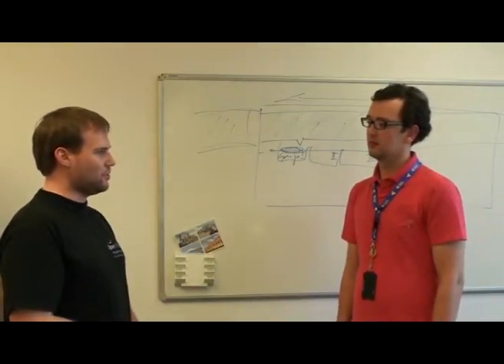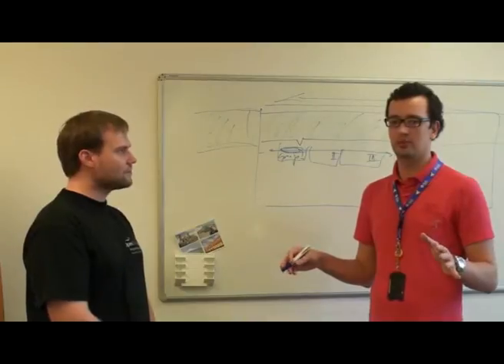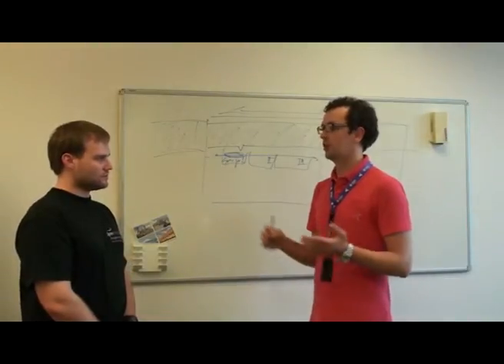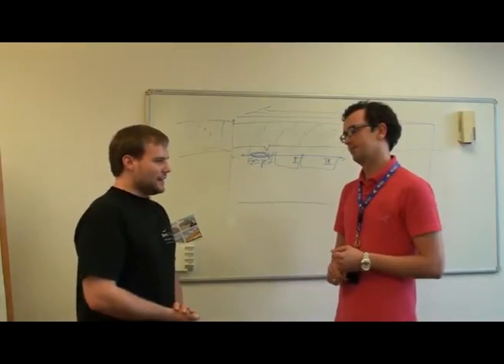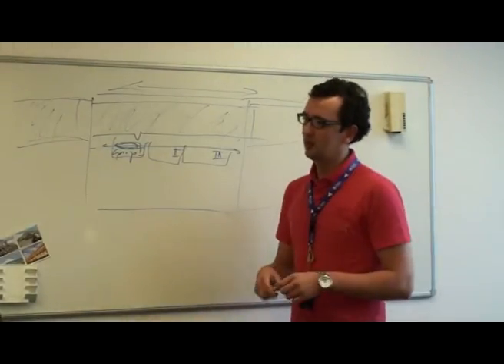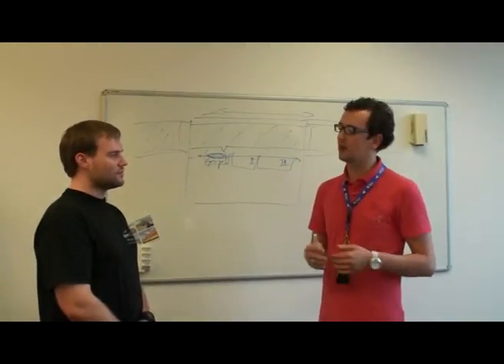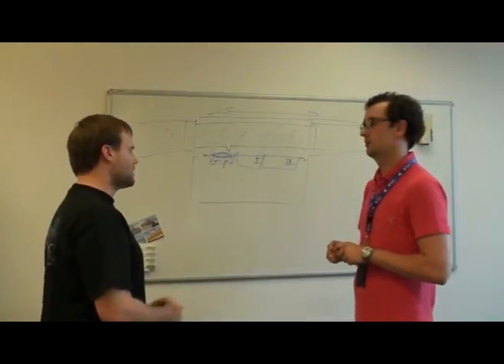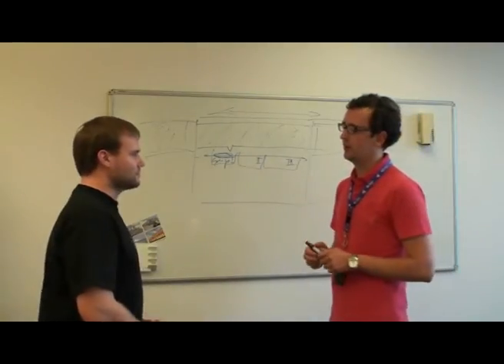Part 4 - OpenOffice.org - Renaissance Project Interview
Florian Effenberger, marketing co-lead of OpenOffice.org, interviews Andreas Bartel from the Renaissance Project.